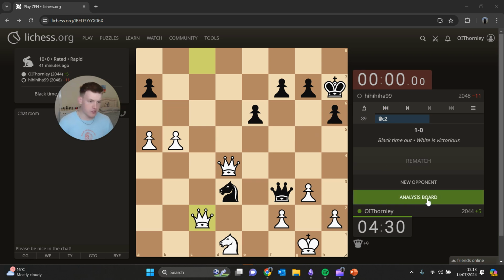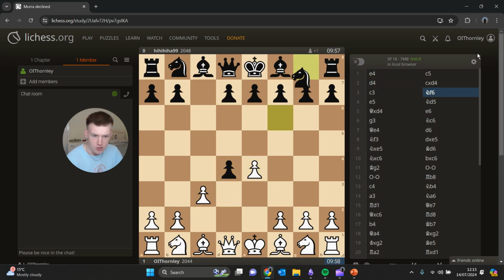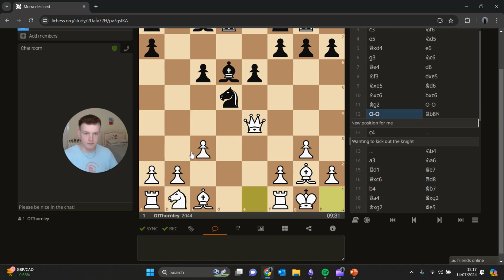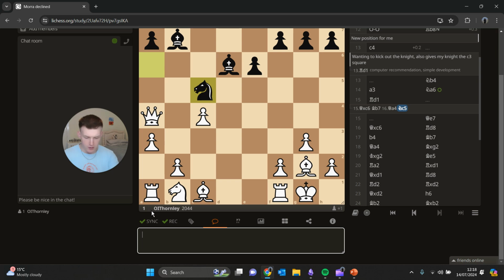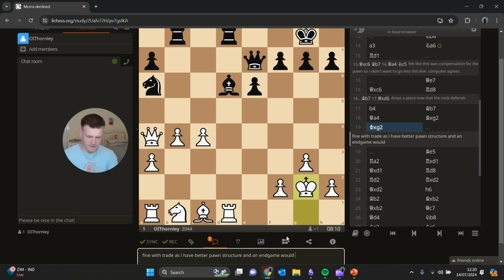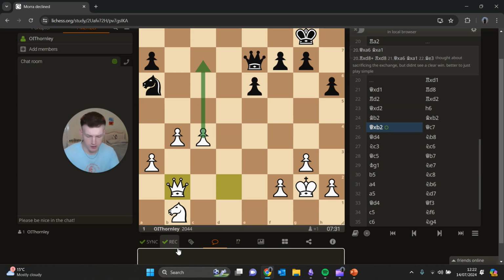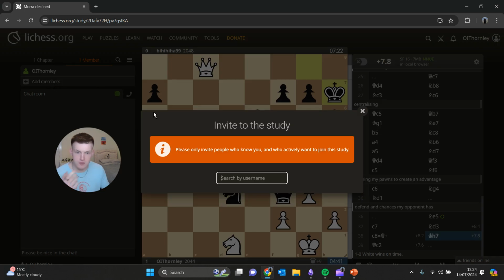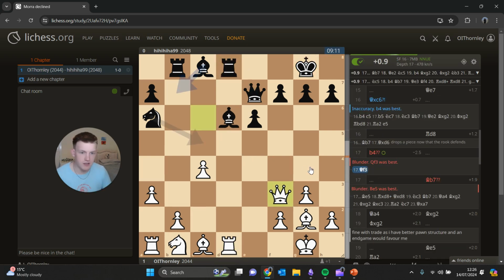The BEST Way to Analyse Your Chess Games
Journey to GM is a series where I play live rapid chess games, giving commentary and reasoning behind my moves. After the game, I provide analysis and seek to improve my own chess.